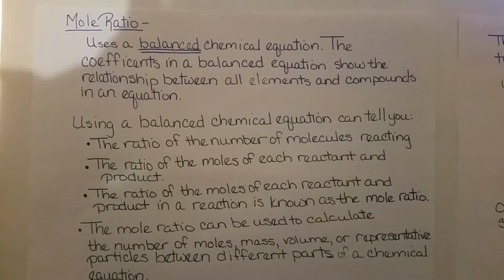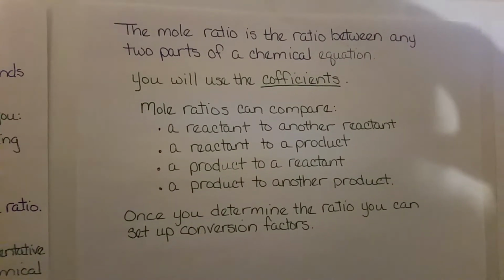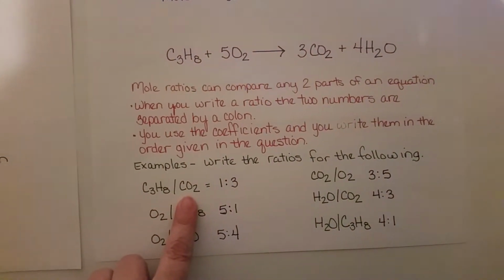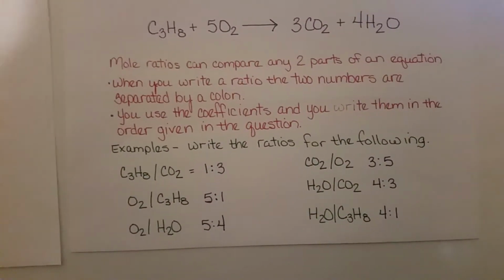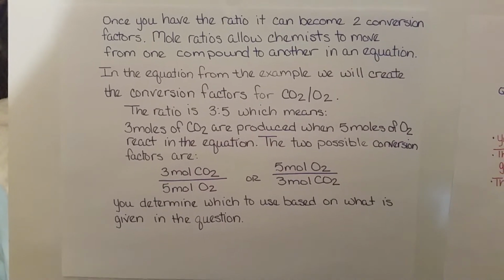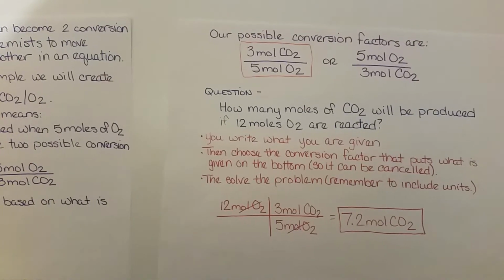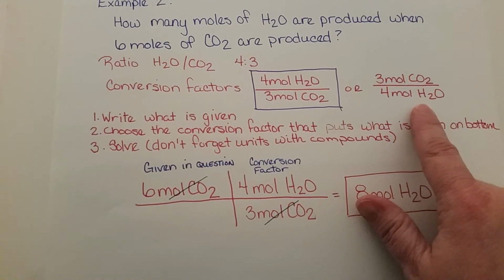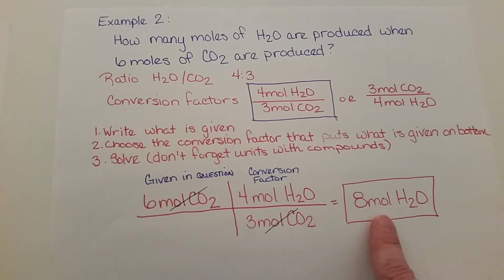Mole Ratio Notes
Review of classroom mole ratio notes